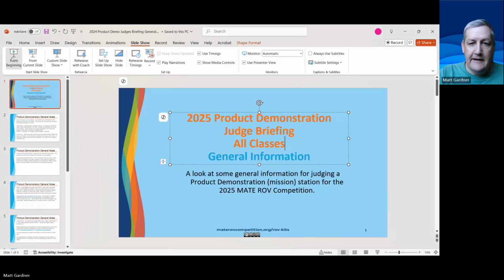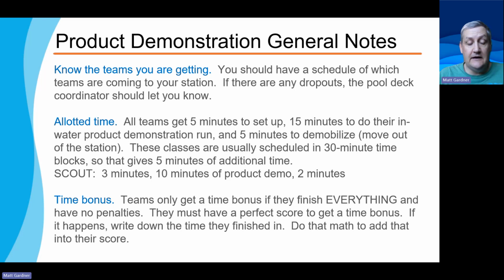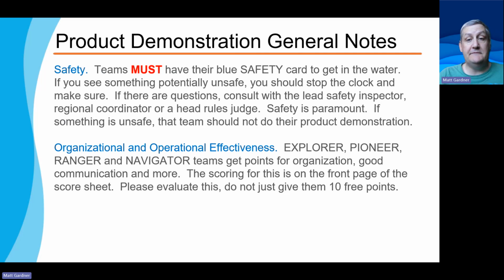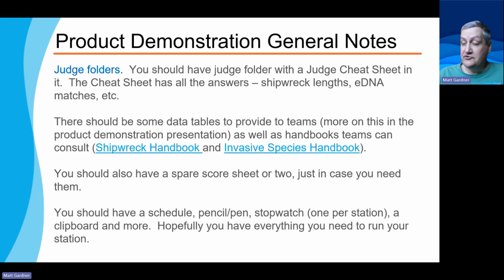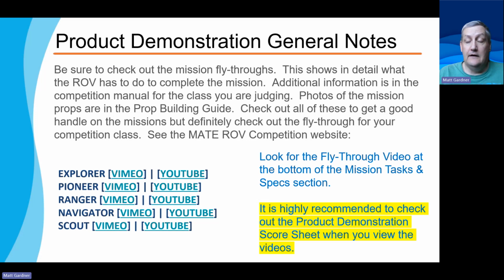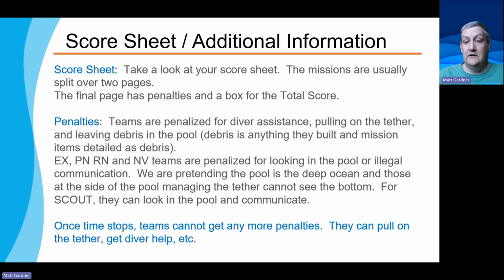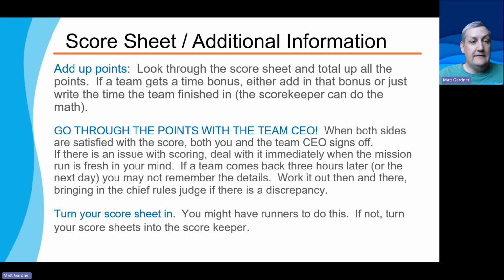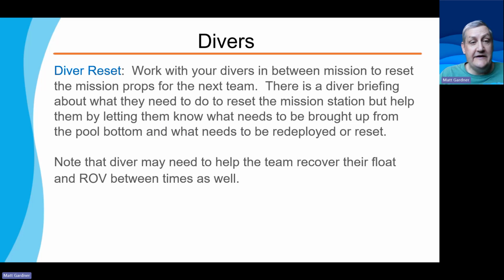Product Demonstration Judge Briefing - General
A general overview of running a product demonstration mission station for the 2025 MATE ROV Competition.